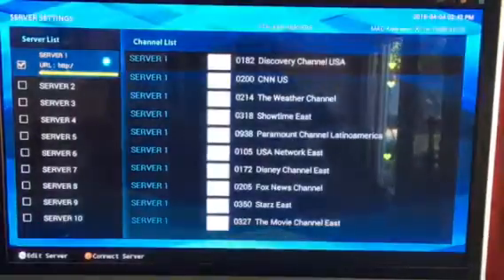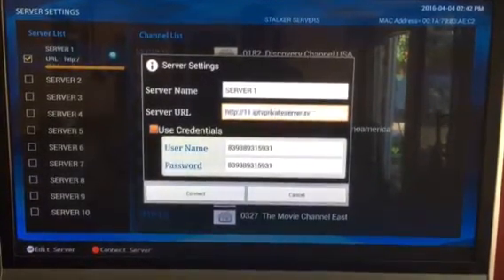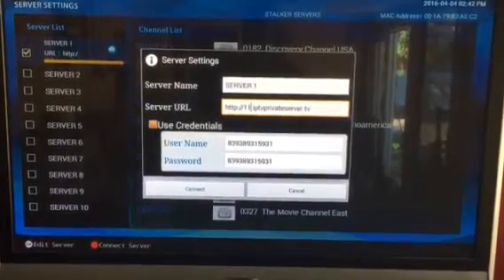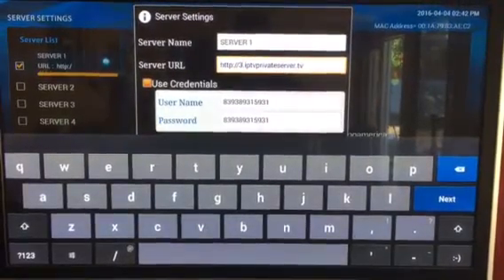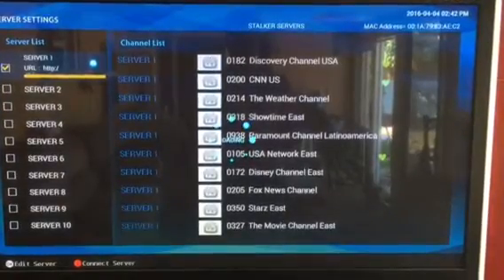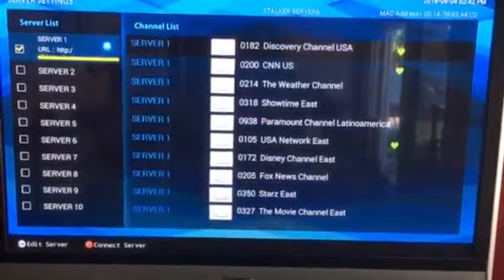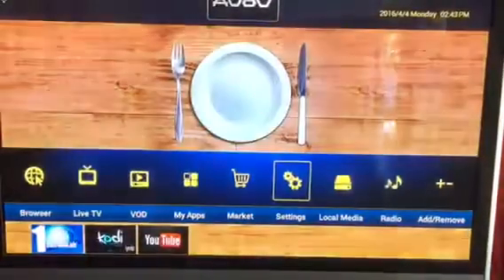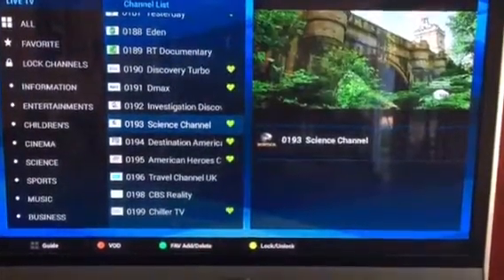Iptvprivateserver not loading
Issues with server not working try this